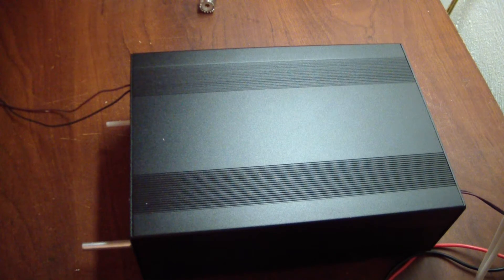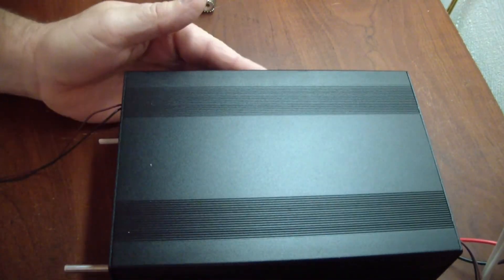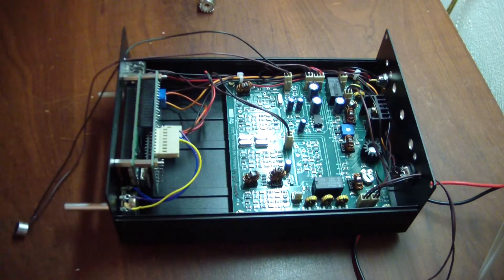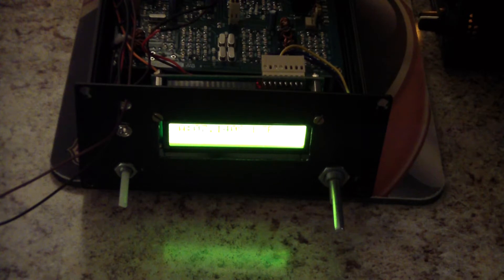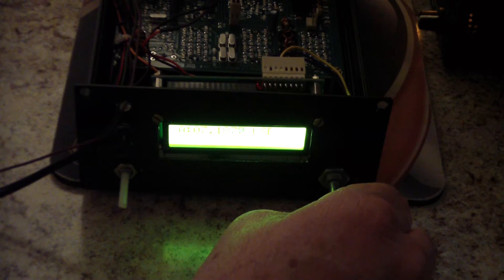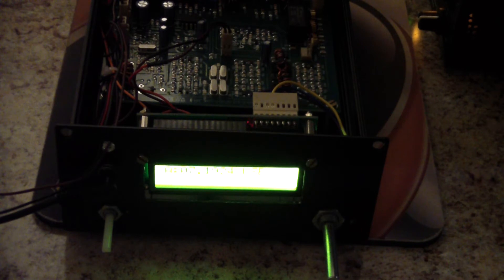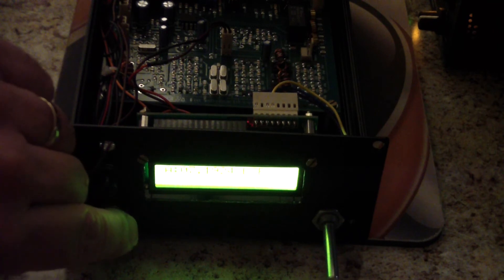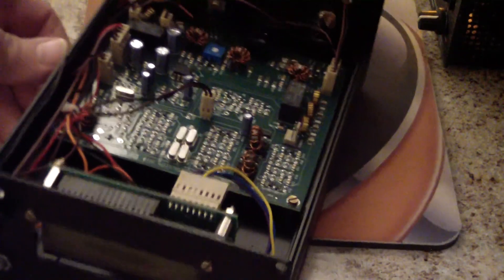My Bitx 40.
I just finished assembly. Now it's time to start adding to it. AGC is coming first.